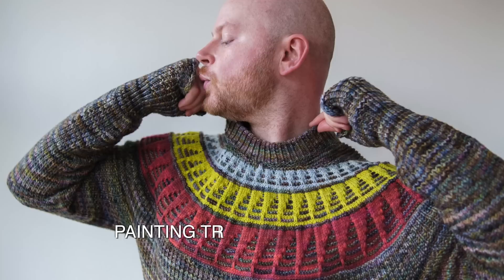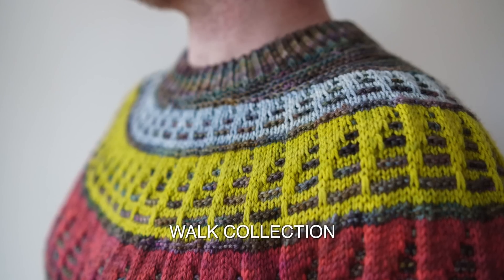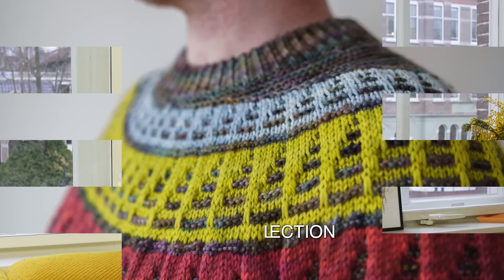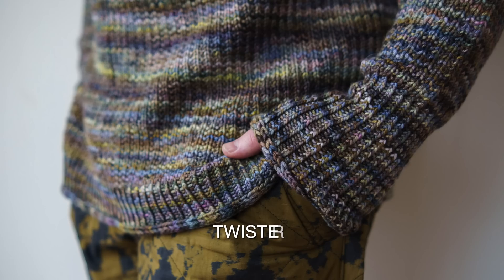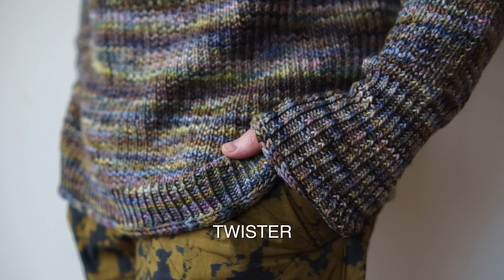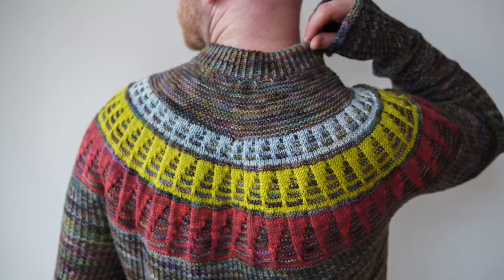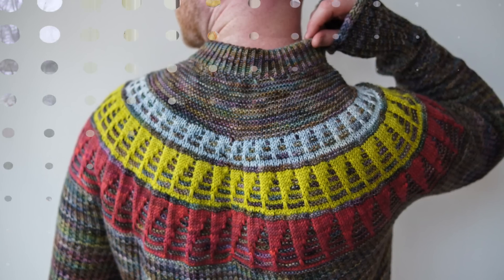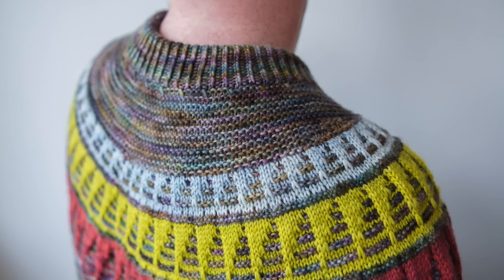Painting Triangles Sweater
WESTKNITS KITS
We have kits for dozens of my designs with pre-selected color palettes ready to inspire your next cast on...

WESTKNITS WORKSHOPS
Join a Westknits Workshop and learn all of my favorite techniques online with up close-up video tutorials. Sign up for my workshops here...